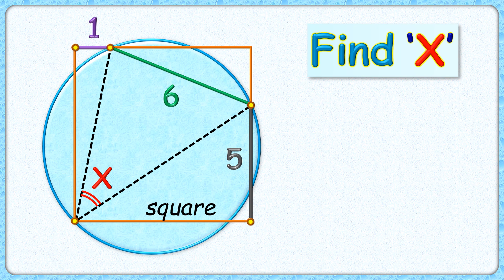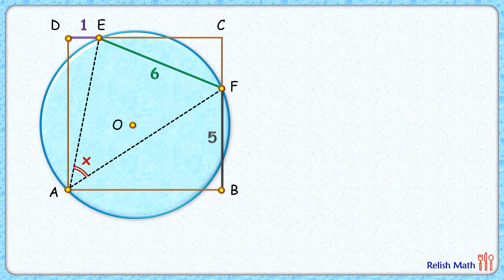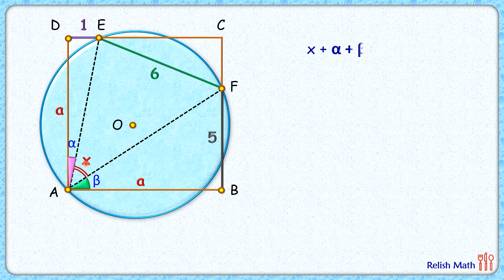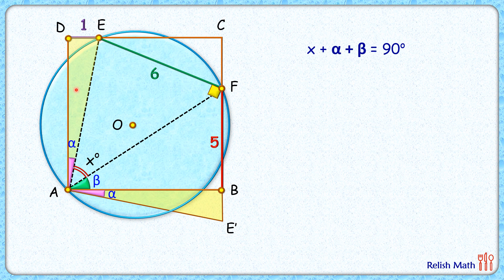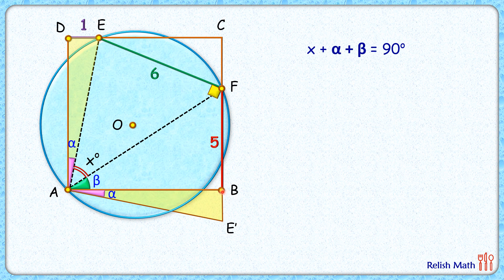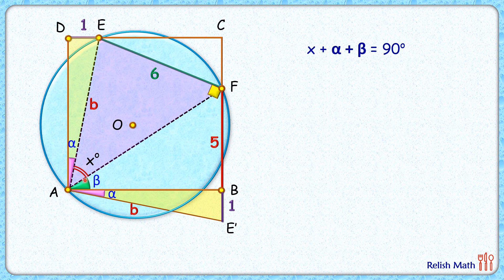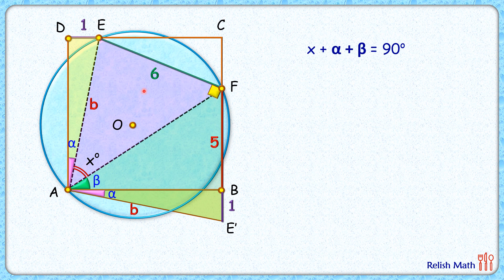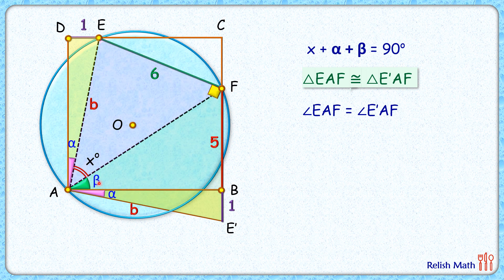Square and a circle. Find angle "X" maths geometry olympiad cds cat sat #573